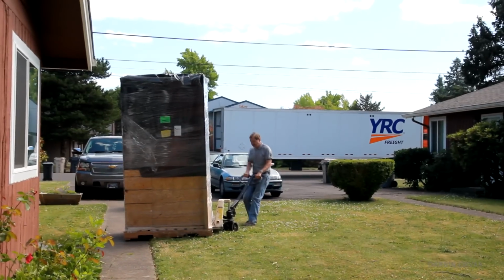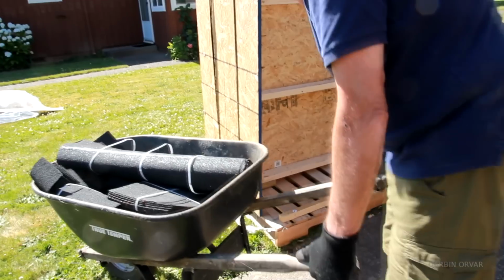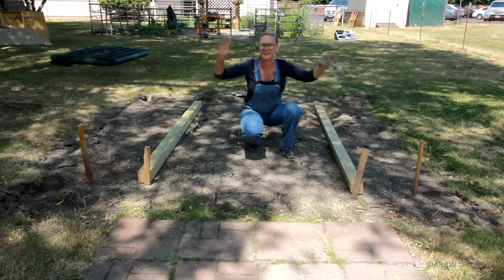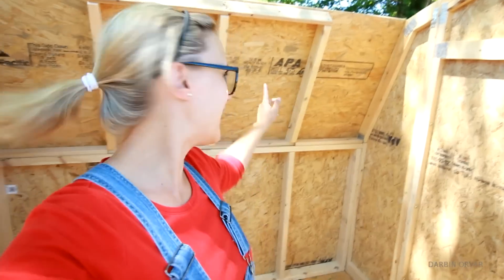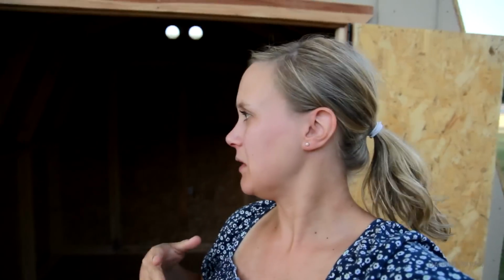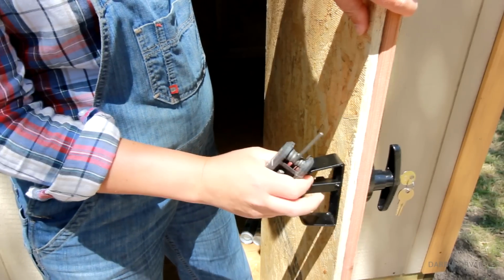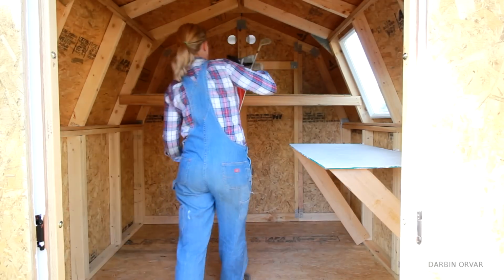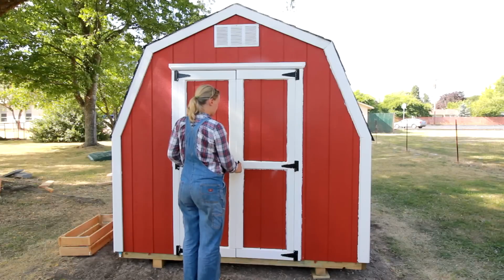Building a Backyard Shed w/ Ready Shed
Building a complete backyard shed kit with Ready Shed!

Mailing Address:
Darbin Orvar